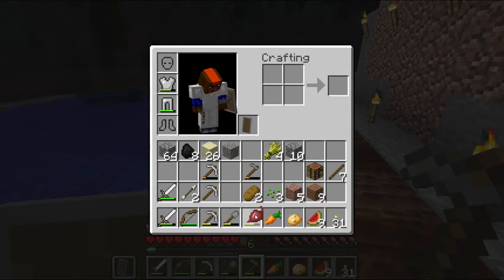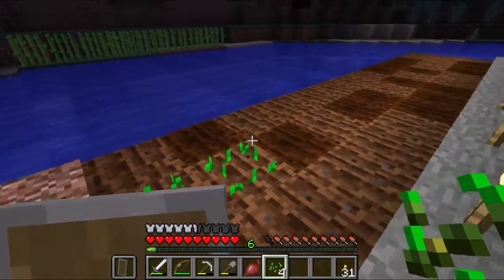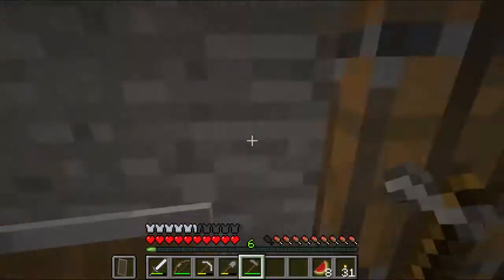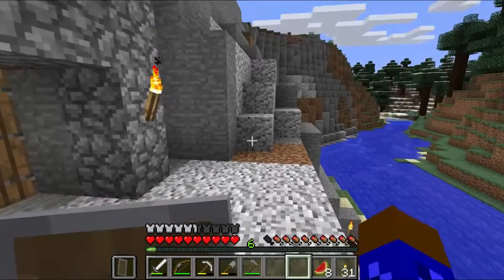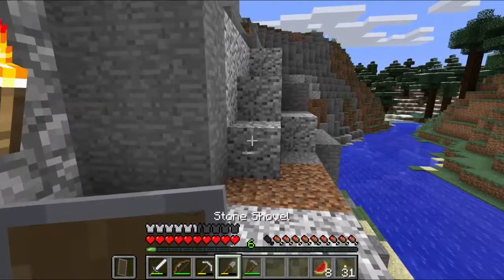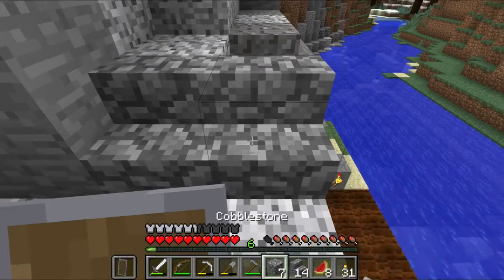Let’s Play Minecraft Episode 11